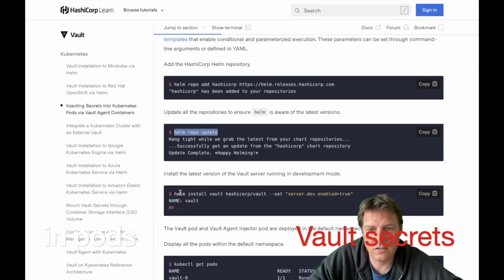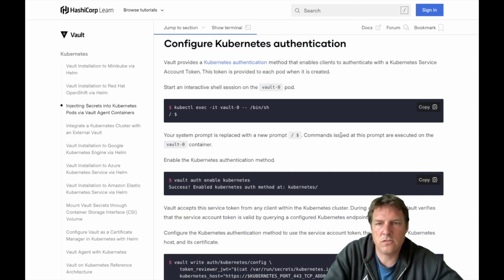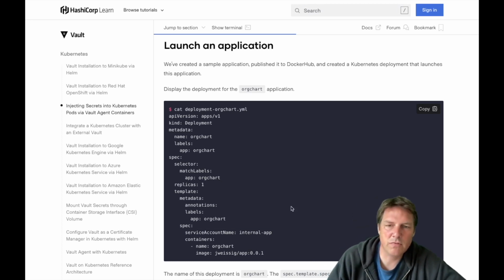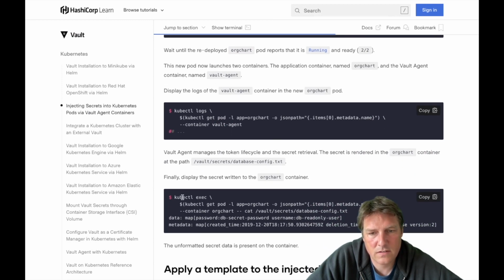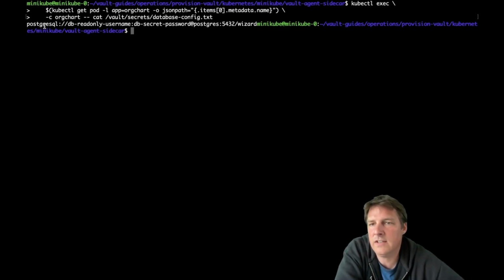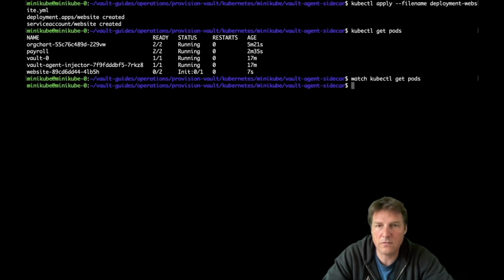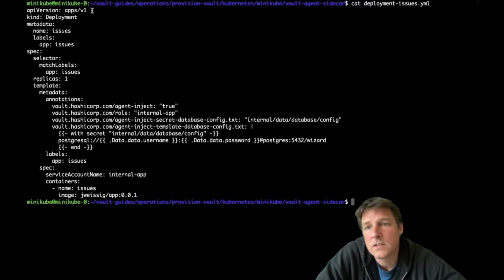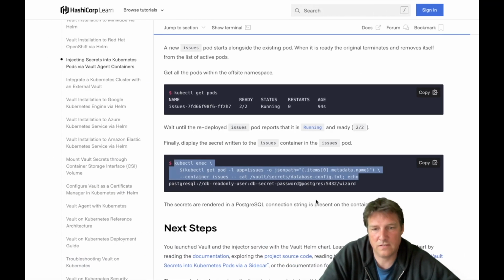Vault secrets in containers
How to get secrets from Vault into containers running in Kubernetes.